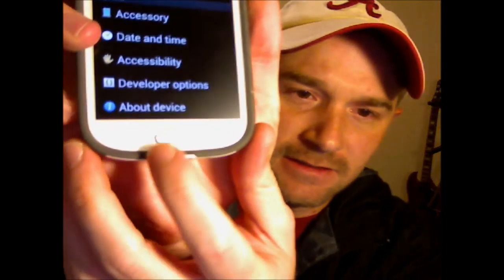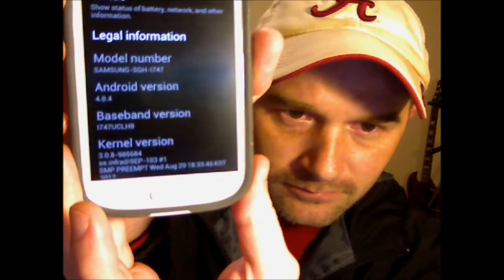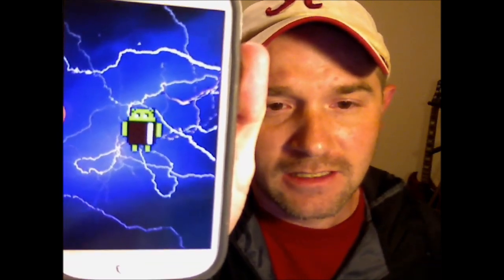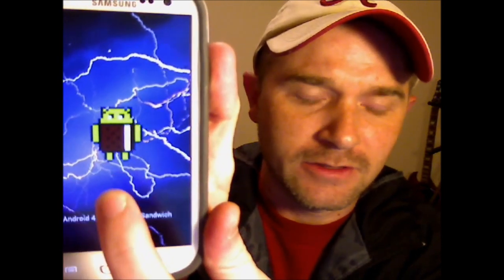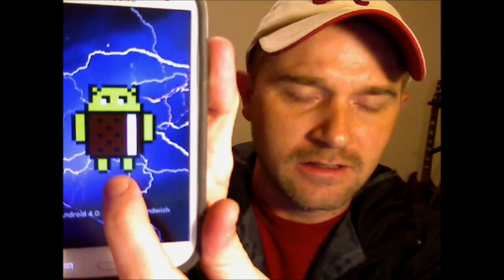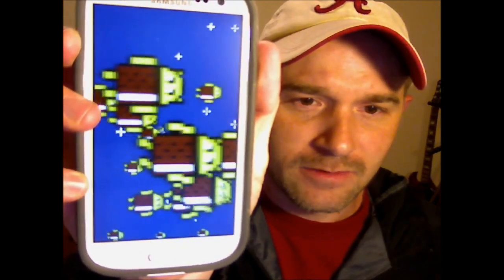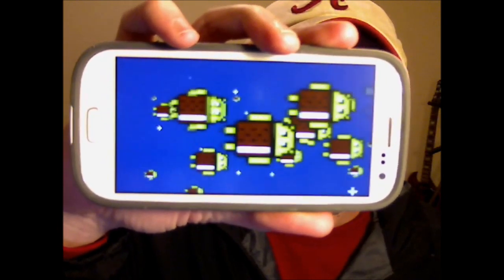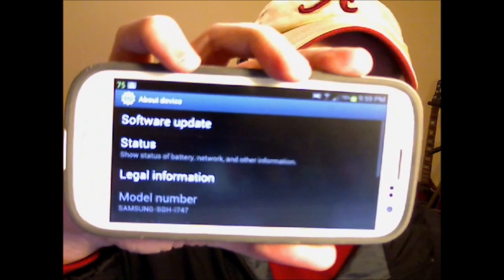Samsung Galaxy S3 Animation Trick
I ran across a cool trick you can do with the Samsung galaxy S3 which plays a cool little animation . Take the steps below to get to the animation. I'm not sure if this works with other android phones, so play with your phone  and see what it does.

Steps:
Go to settings
Then go to about device
then multi tap on the Android version
then long press to get to the animation